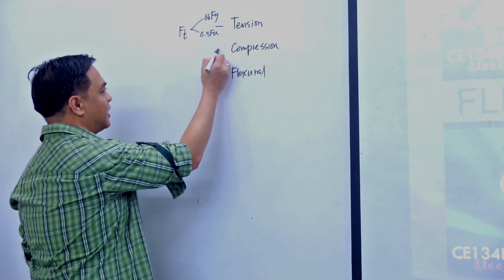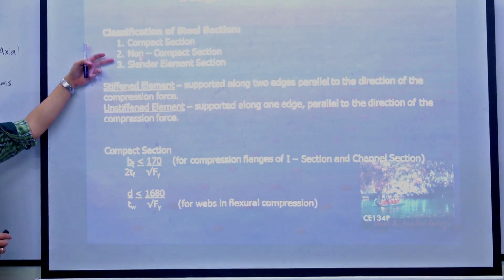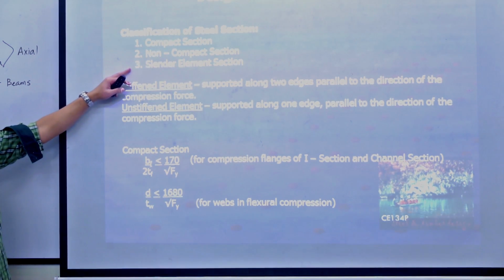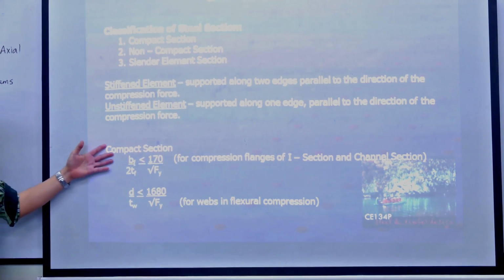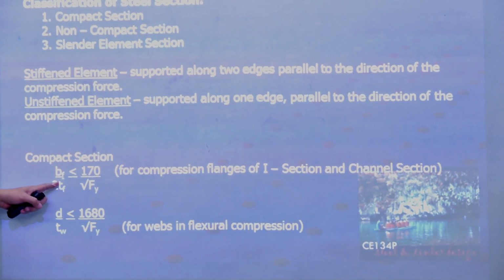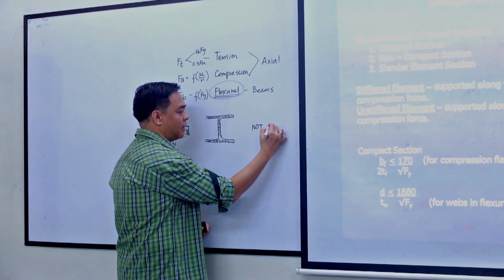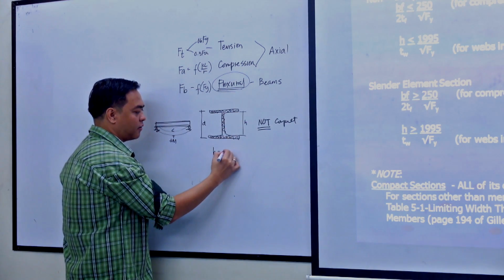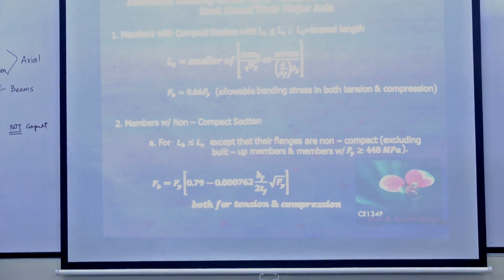Flexural Members by ESCruz CE134P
This video lecture is for CE134P Steel Design by Engr. Edgardo S. Cruz of the School of Civil, Environmental and Geological Engineering of the Mapua Institute of Technology, Intramuros Manila.